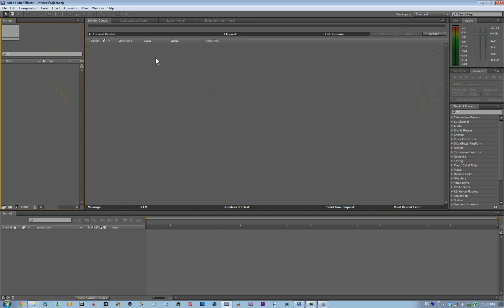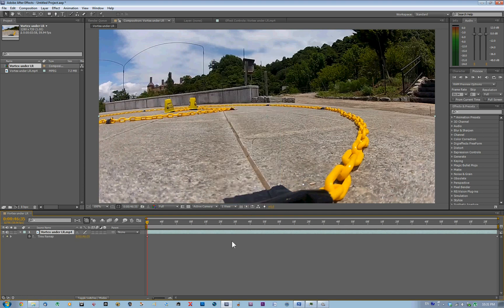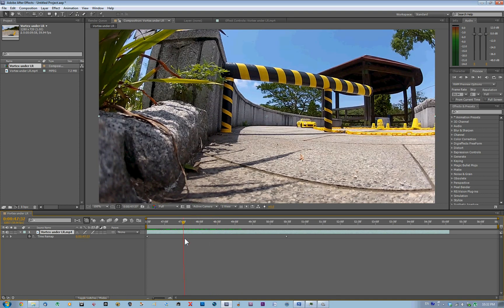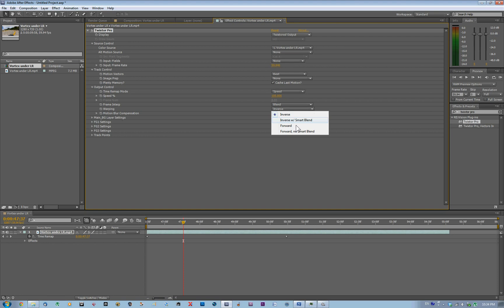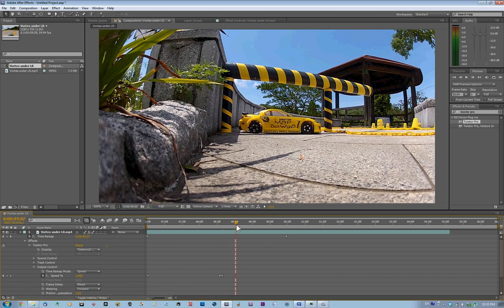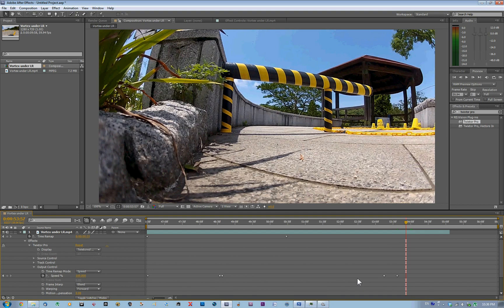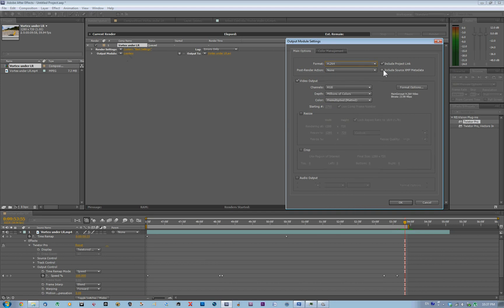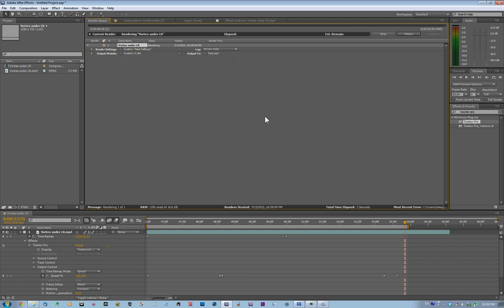Super Slow Motion in After Effects using Twixtor Pro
Here is a short tutorial on how to do a super slow motion in After Effects using Twixtor Pro Plugin. It is my first tutorial, so forgive for any glitches or if I forgot something.